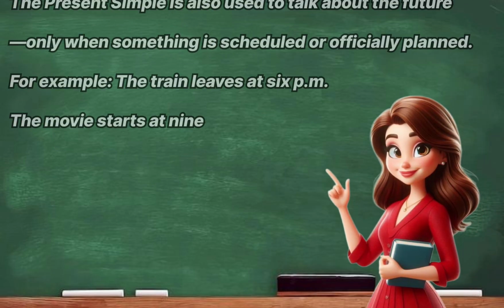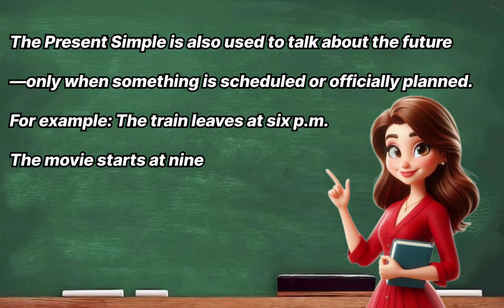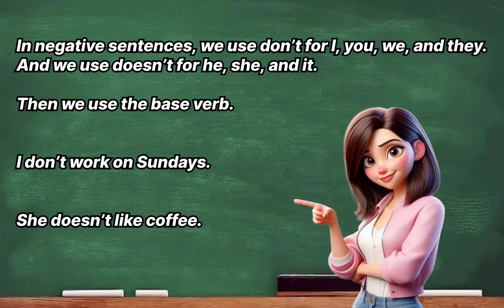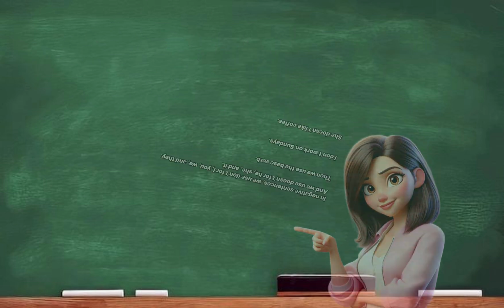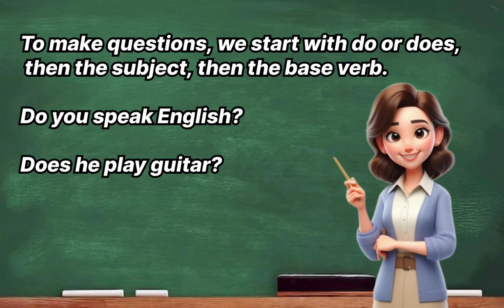Present Simple Explained in 5 Minutes | Easy English Grammar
Learn the Present Simple tense in the easiest way!
In this video, you will learn all the key uses of the Present Simple: daily routines, facts, habits, preferences, and permanent situations — all explained with simple examples.
If you want to improve your English speaking, grammar, and listening skills, make sure to watch until the end.

This lesson is perfect for beginners and intermediate learners who want to speak English more naturally and confidently.

📌 What you’ll learn in this video:

When to use the Present Simple

Useful examples for daily English

Practice sentences you can repeat